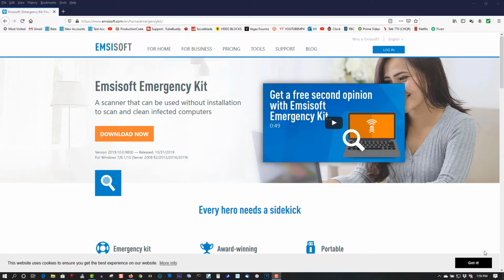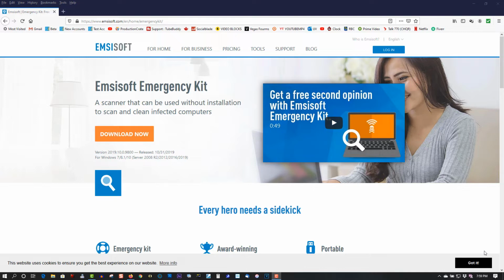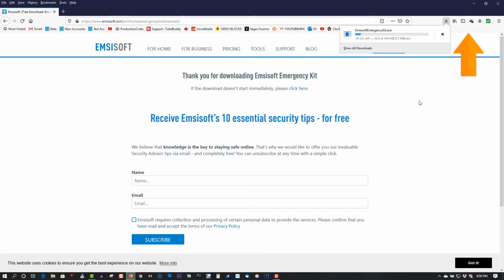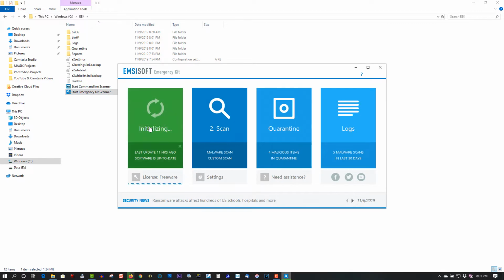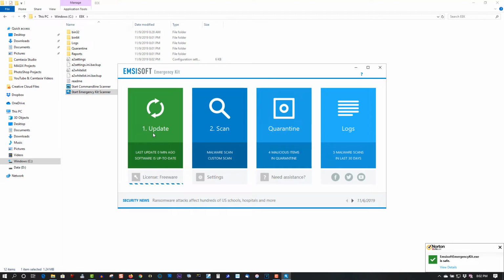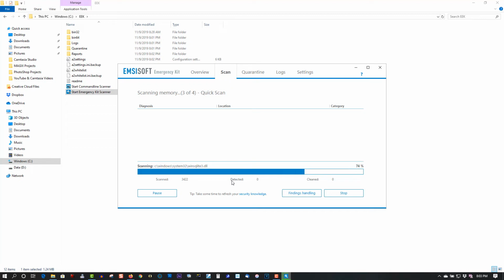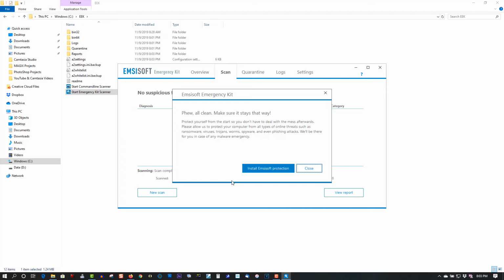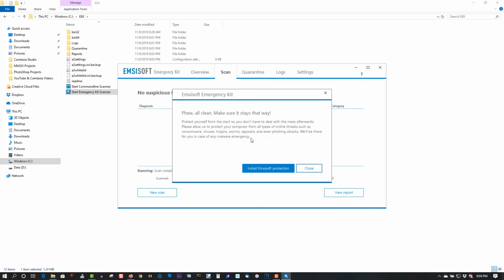Are you Infected And Don't Even Know It?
Bet you never heard of this program before, and in this video I will show you, in my 28 year computing opinion, the best free malware removal software you can get.